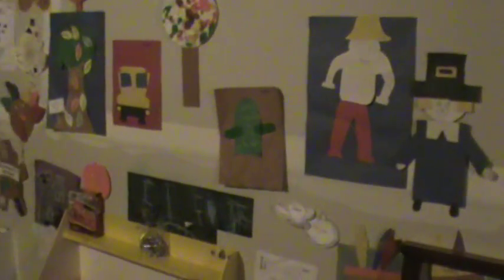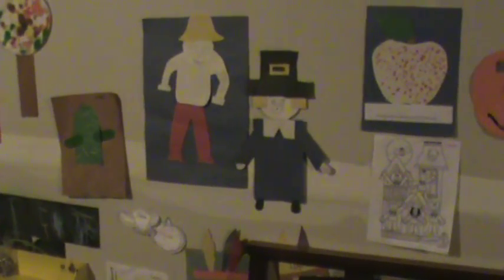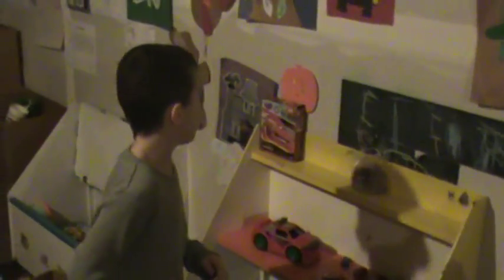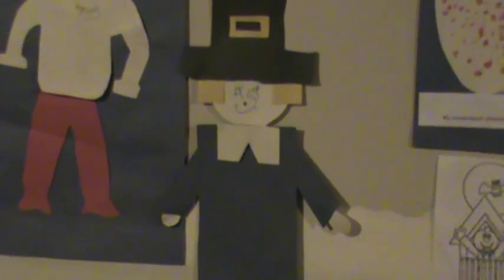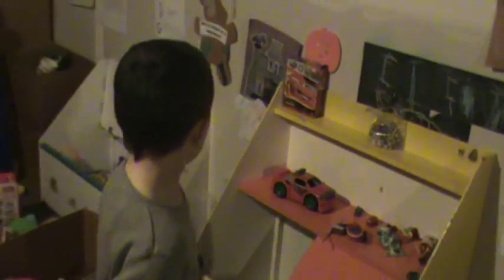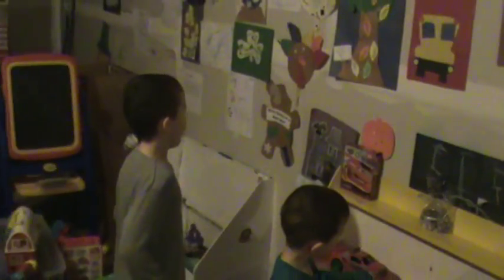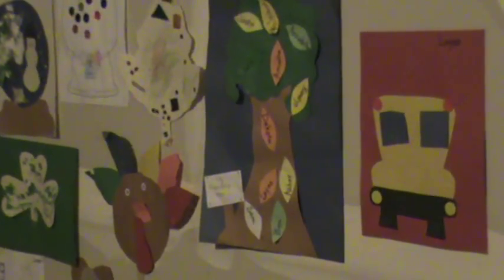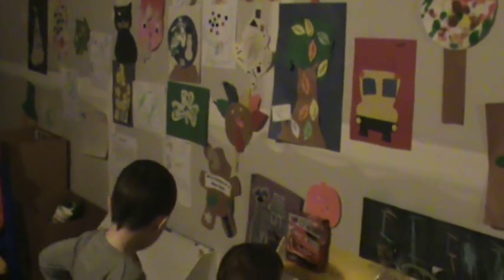100 Views Special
One of Layne's videos hit 100 views so he's thanking everyone for watching it so many times!